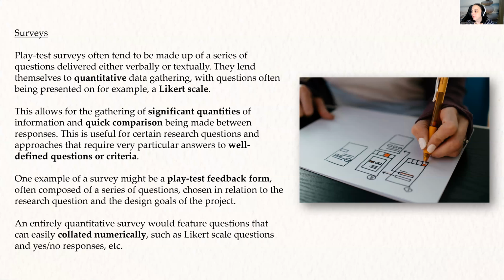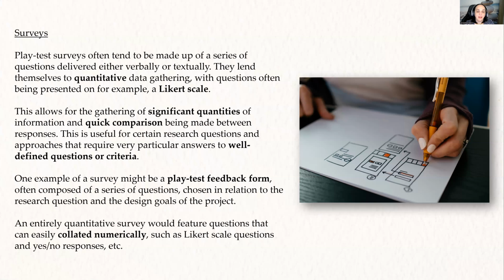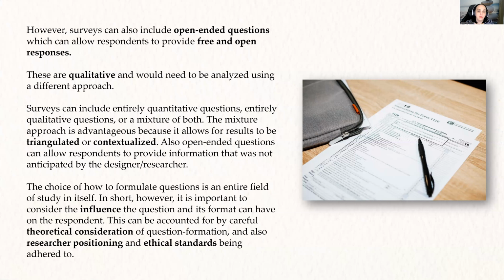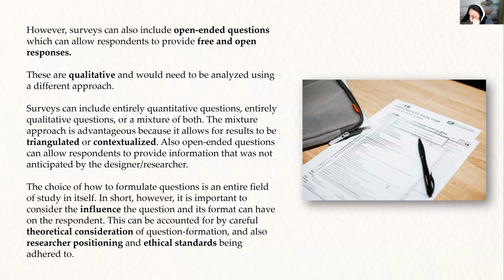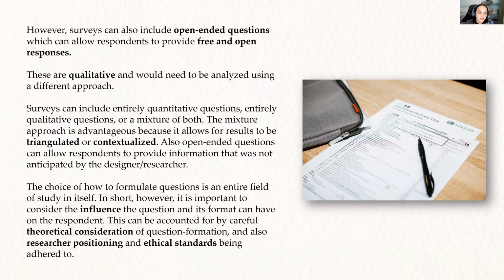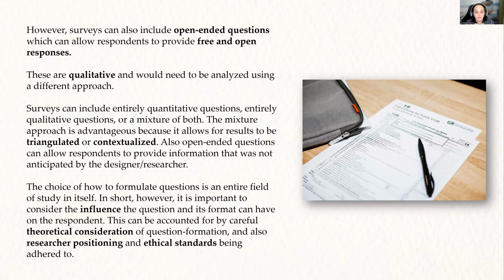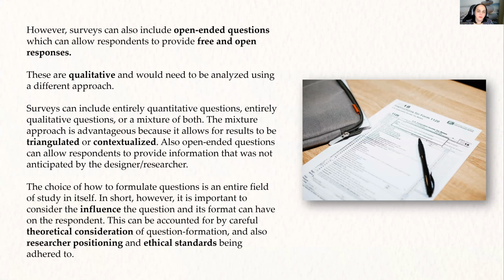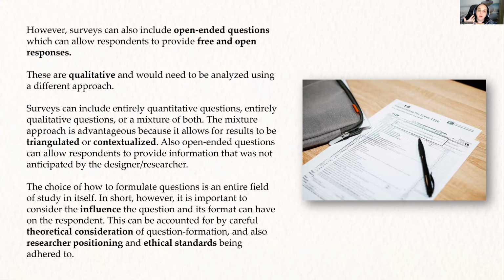Surveys, Interviews, and Consent -- Josephine Baird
In this lecture, Josephine Baird introduces surveys and interviews as methods to conduct quantitative and qualitative research on participants after a game playtest. She also explains important ethical considerations to keep in mind when designing a research project.

This talk is part four (4) of four (4) videos in a series on Game Design Research.

This video was created by Josephine Baird for the Department of Game Design at Uppsala University.Bio: Josephine Baird is a Lecturer at Uppsala University’s Department of Game Design and a Ph.D. candidate at the University of Vienna. She is a game designer and game design consultant, as well as a writer and visual artist. Her work often relates the intersection between games, identity, gender, and sexualities. She is also an actor, public speaker, and co-host of the podcast It Is Complicated. More information can be found at josephinebaird.com.